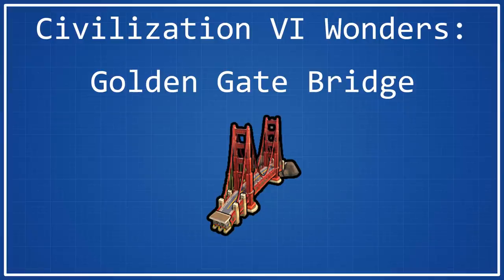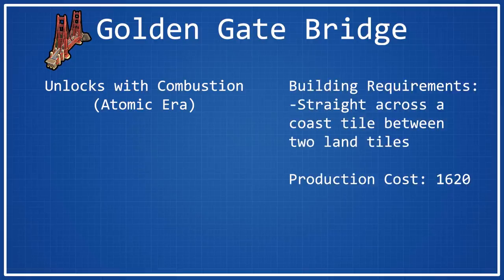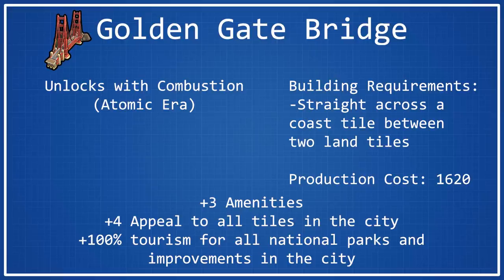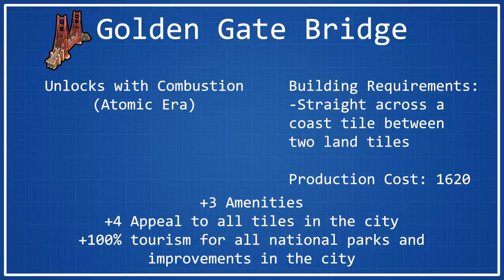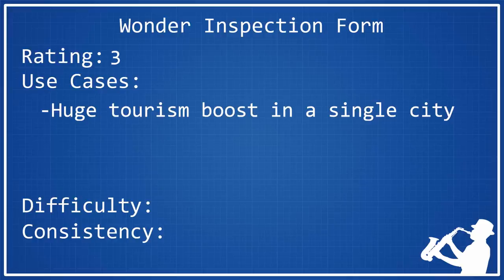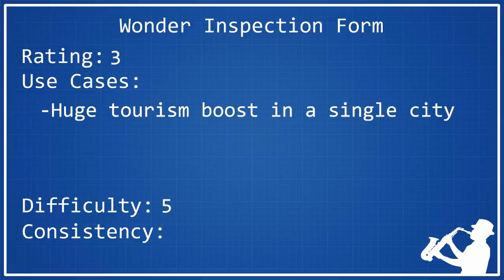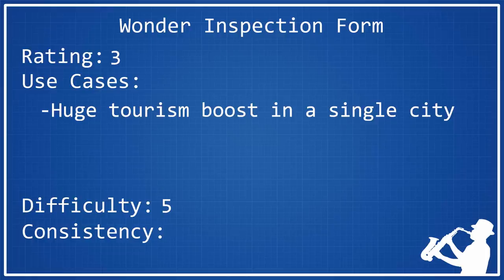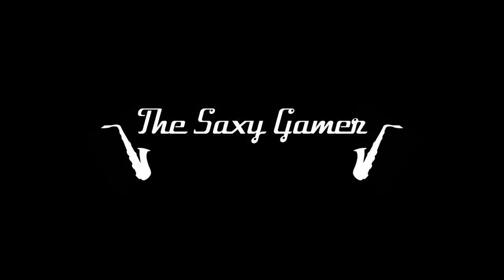Golden Gate Bridge - Civilization VI Wonder Spotlight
The Golden Gate Bridge is a late-game cultural wonder that was added in the Gathering Storm expansion. It provides a single city with a big boost to national parks and other tourism improvements. It is, however, quite hard to make good use of in most games.